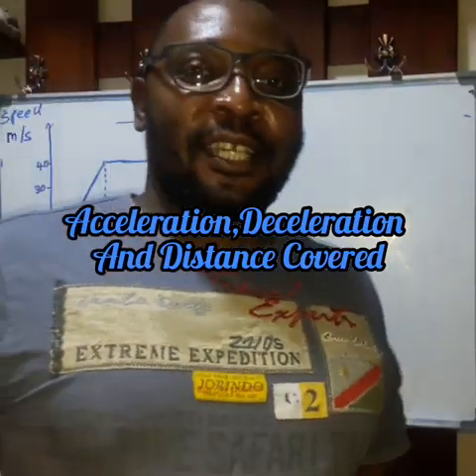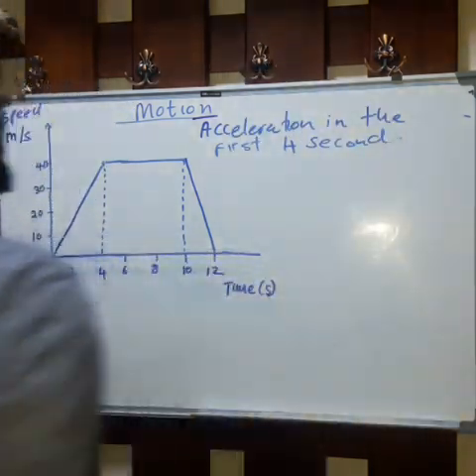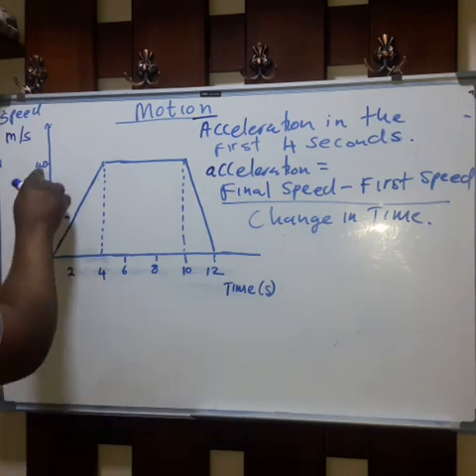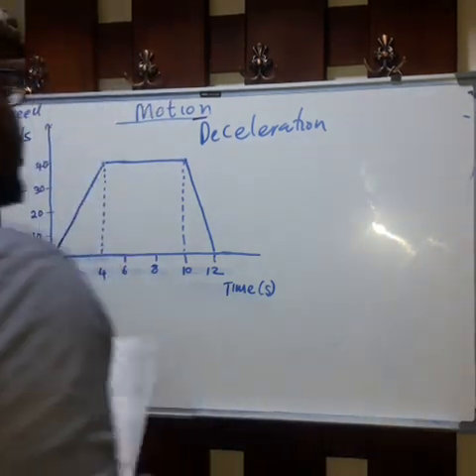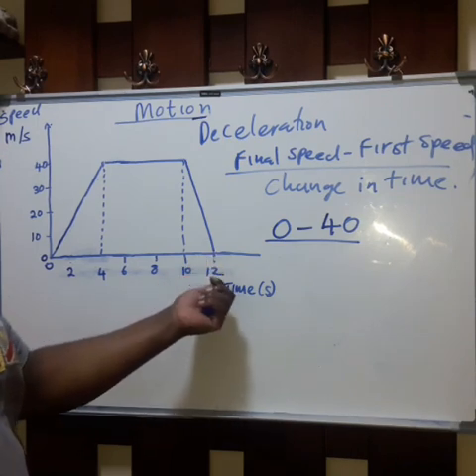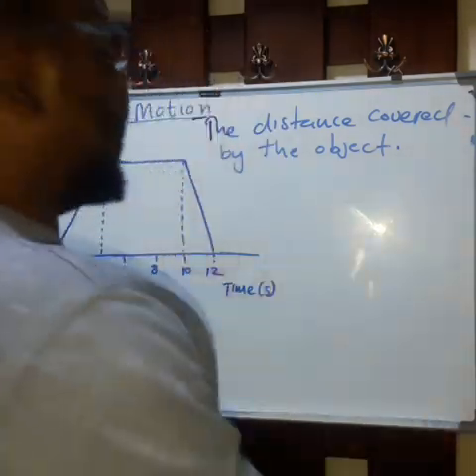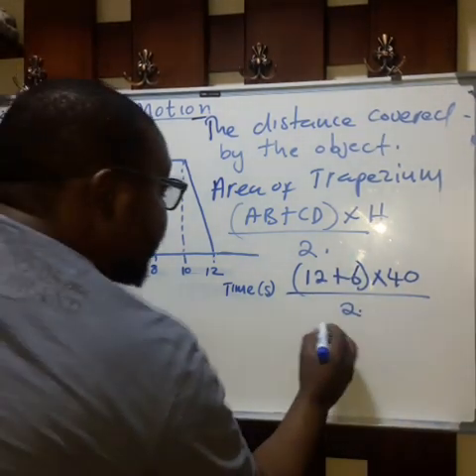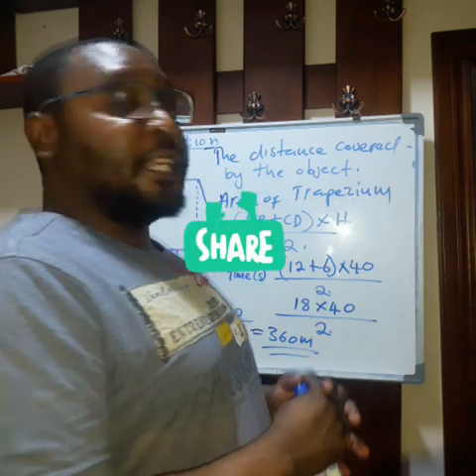Motion:Acceleration,Deceleration and Total Distance